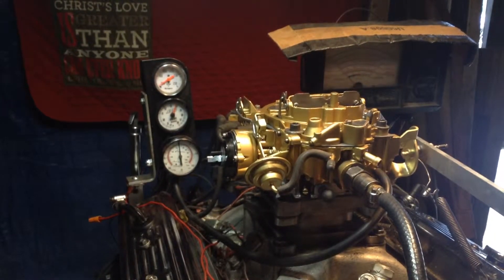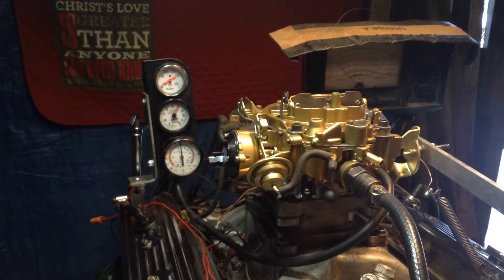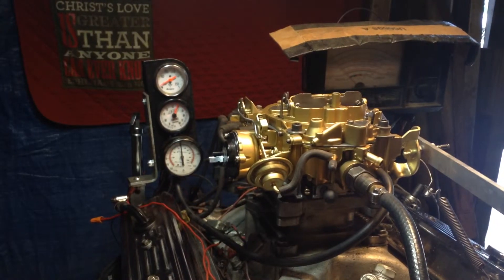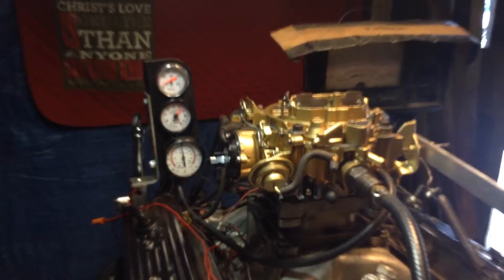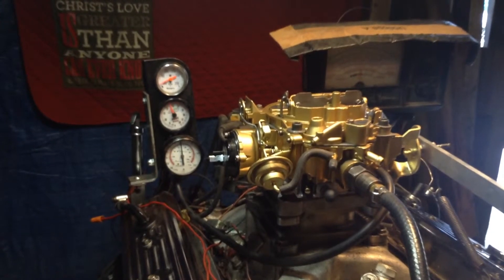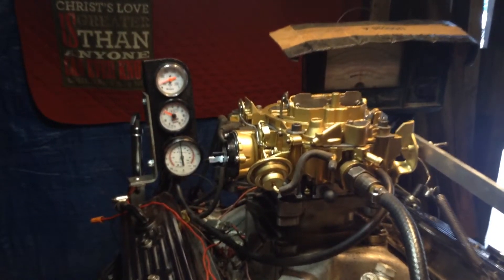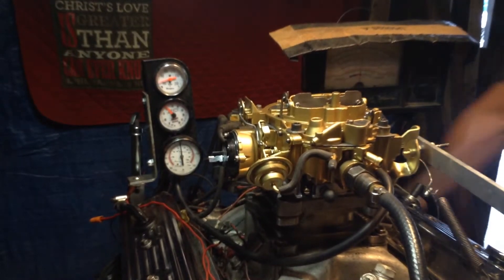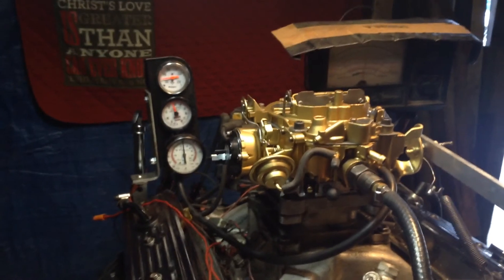17059253 Rochester Qjet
This is a Rochester carb that is being tested on a running engine.